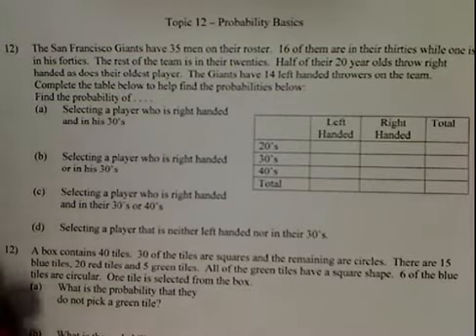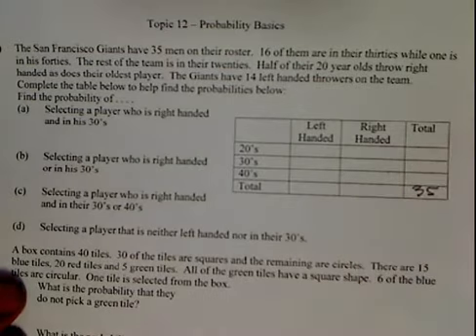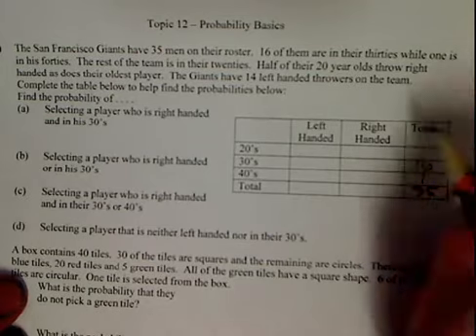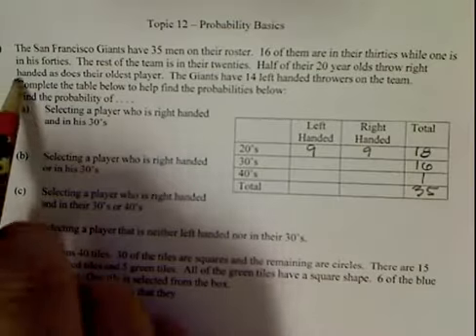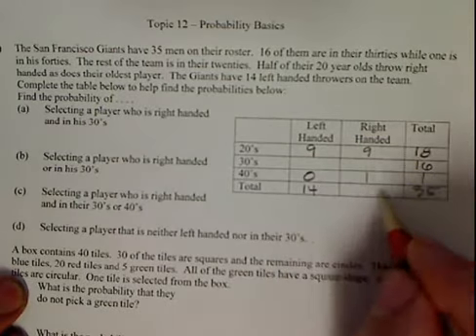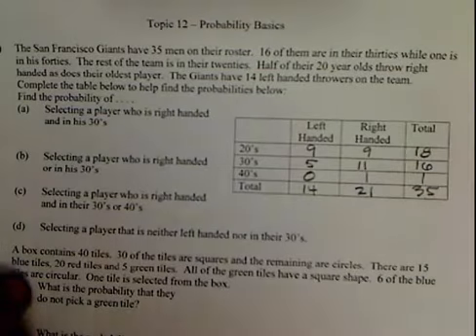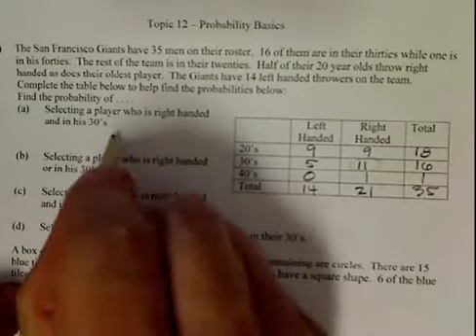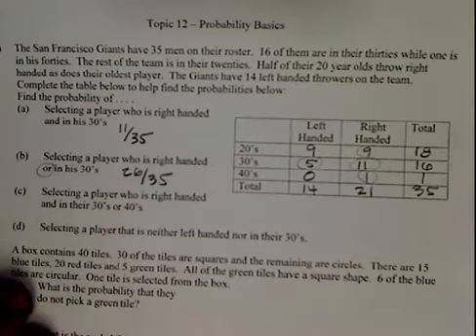Topic 12 Probability Basics